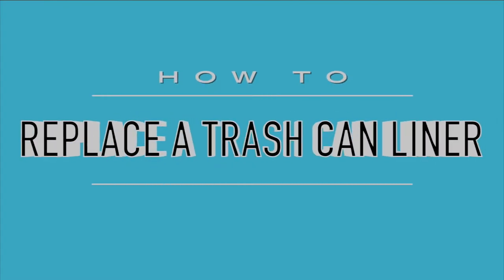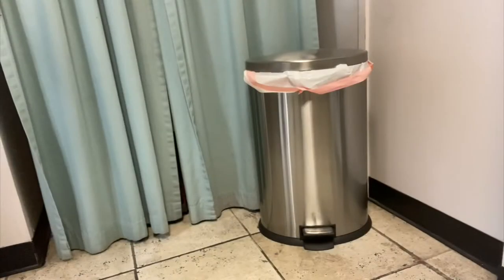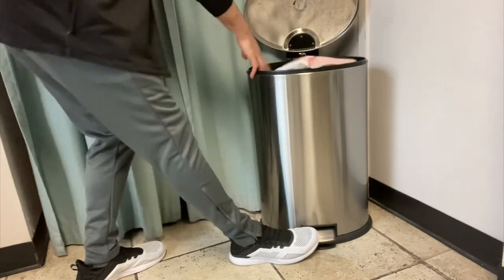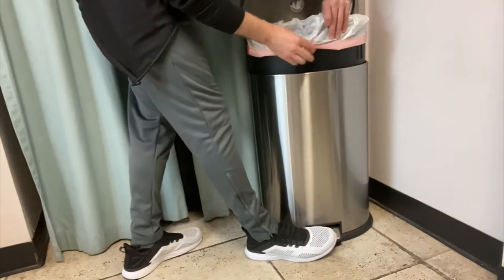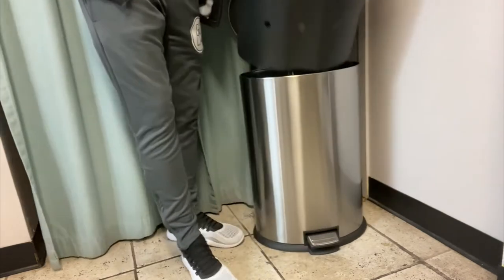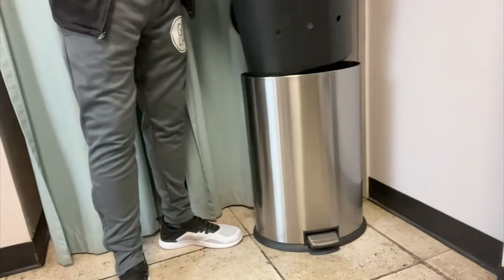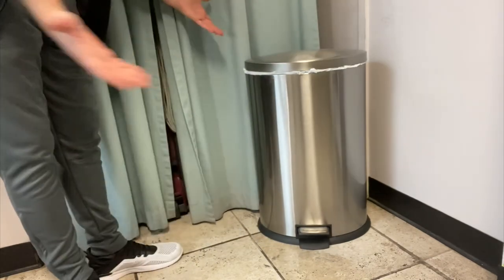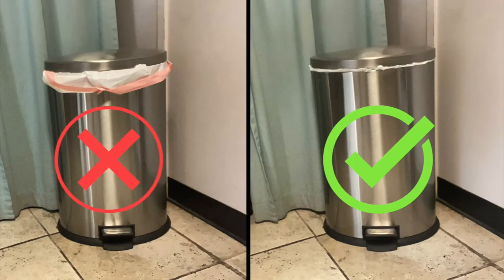🗑 How To Replace a Trash Can Liner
This is an instructional video to help those who replace trash can liners to do so in a way that doesn’t allow the bag to fall out of the can or have a sloppy appearance when customers come in to use the facilities 👍🏼 😉